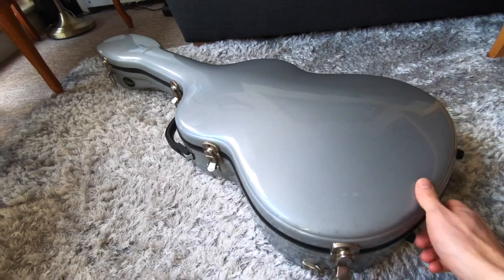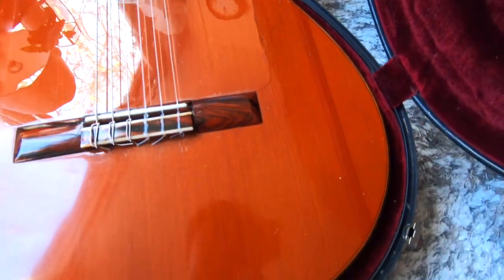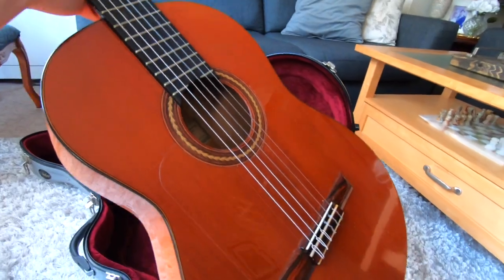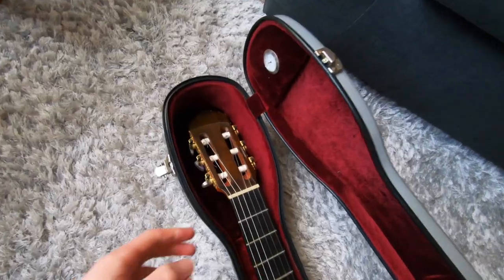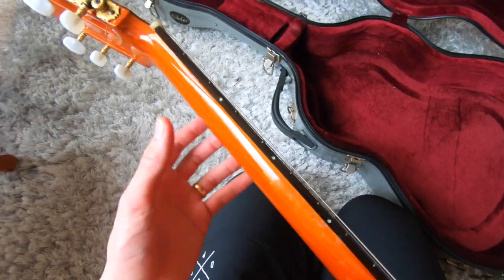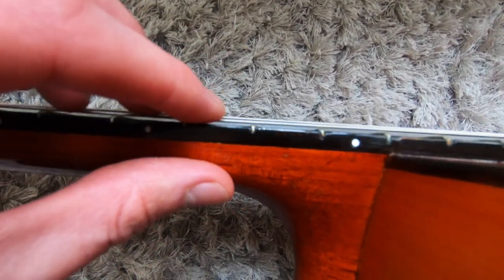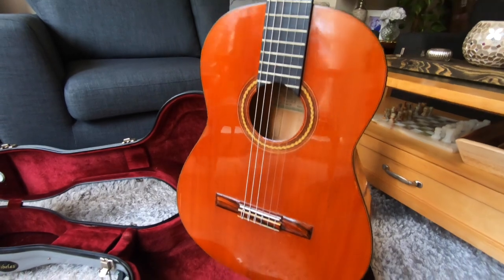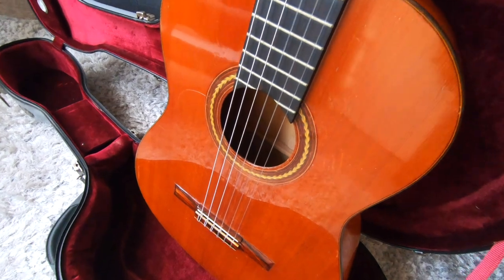This blanca is UNIQUE!! 1979 CONDE HERMANOS blanca 2a ceder top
Testing a 1979 CONDE HERMANOS blanca 2a ceder top (Pozuelo de Alarcón)

Timestamps:
0:00 - 0:57 CONDE HERMANOS 1979 blanca 2a
0:58 - 3:49 First Look!
3:50 - 4:26 Soleá (Vicente Amigo)
4:27 - 4:55 Rumba
4:56 - 5:37 Buleria (Rafeal Cortés)
5:38 - 6:26 Capricho Arabe (Tarrega)